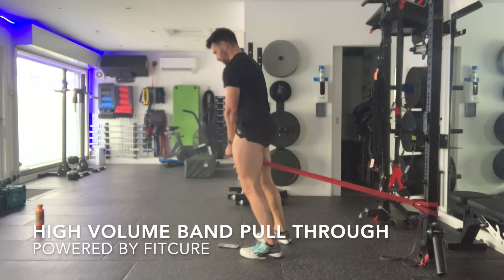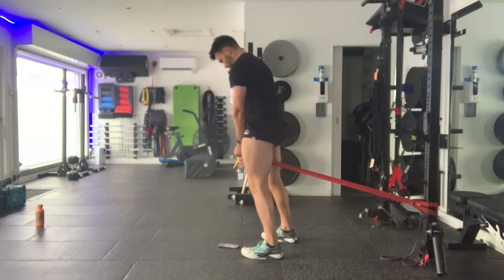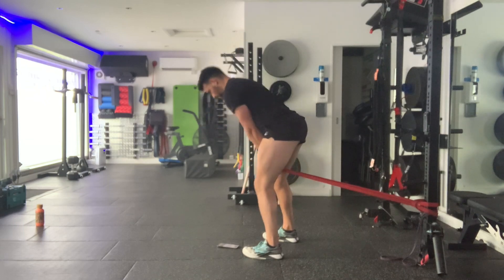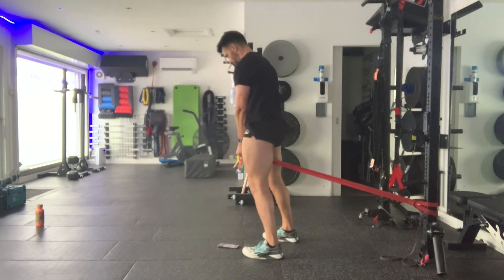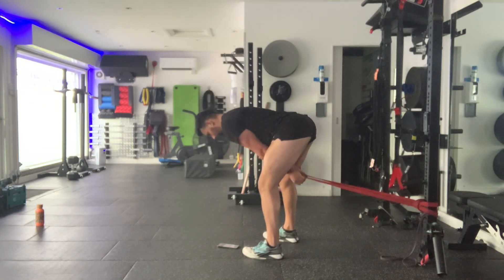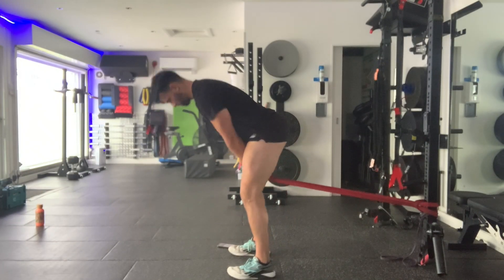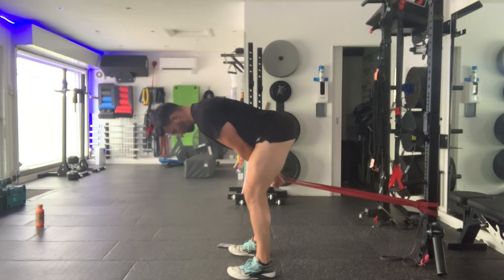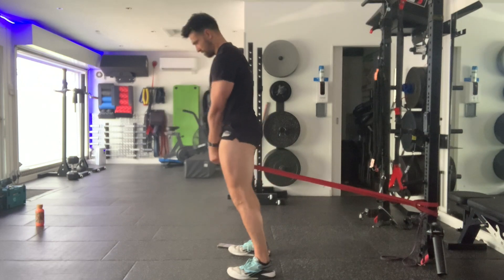How To Do High-Volume Band Pull-Throughs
🔥 Get ready to supercharge your lower body strength and explosive power with High-Volume Band Pull-Throughs! 💪 Whether you're an athlete, a fitness enthusiast, or just looking to take your workouts to the next level, this video is a must-watch.

In this video, we. surface dive 😂 into the world of high-volume band pull-throughs, a dynamic exercise that targets your glutes, hamstrings, and lower back like never before.

Key Highlights:

Learn the correct form and execution of high-volume band pull-throughs, maximising muscle engagement and preventing injury.

Remember, achieving your fitness goals requires dedication and consistent effort. Incorporate high-volume band pull-throughs into your routine and experience the incredible results for yourself. Let's crush those fitness goals together! 💥💥💥